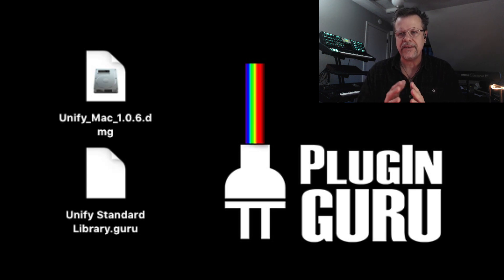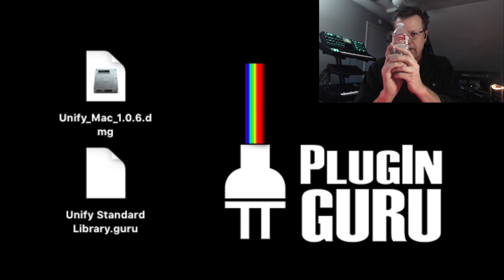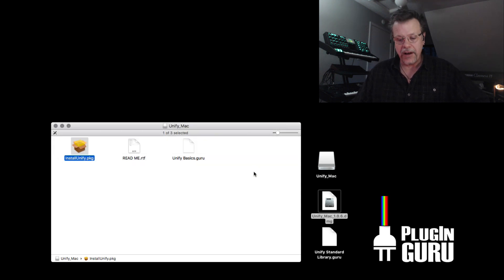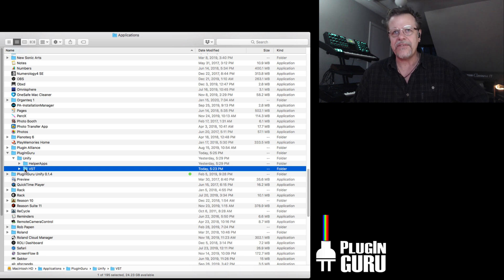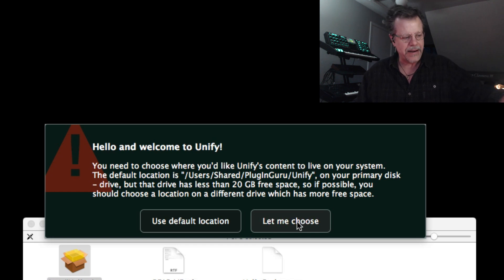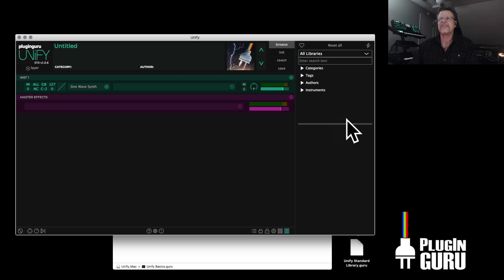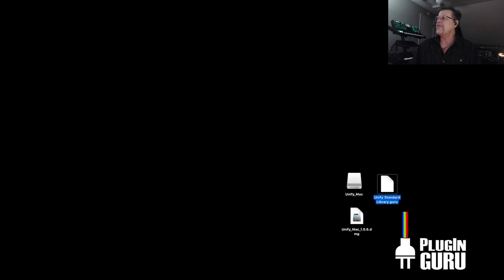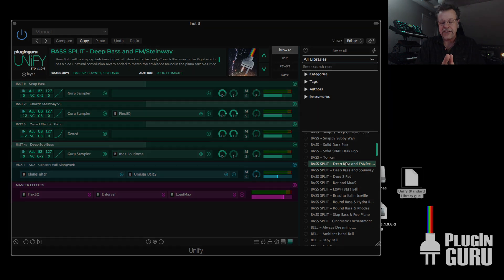Unify 1.0.6 + REVISED Installation Guide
Updated installation guide for installing Unify version 1.0.6 - please watch and follow the steps for an easy installation of Unify.

Shane and I thank you sincerely for your business and continued support!